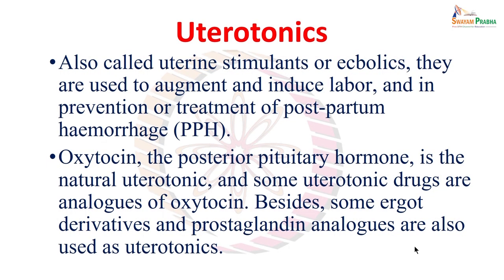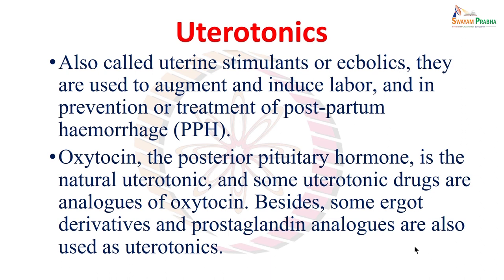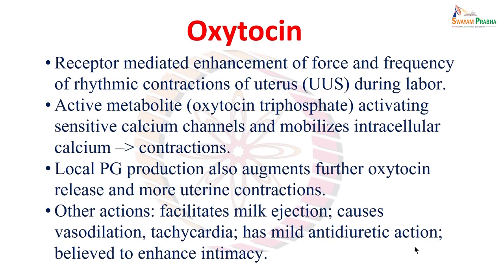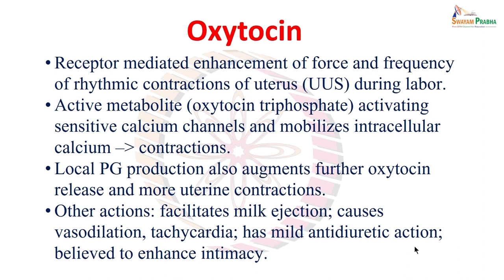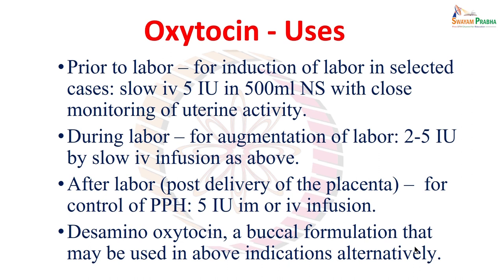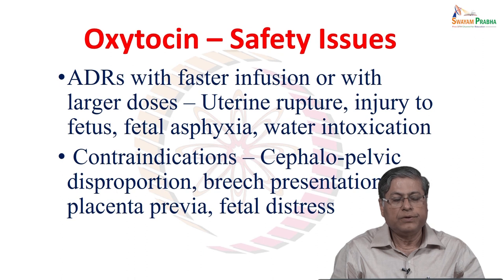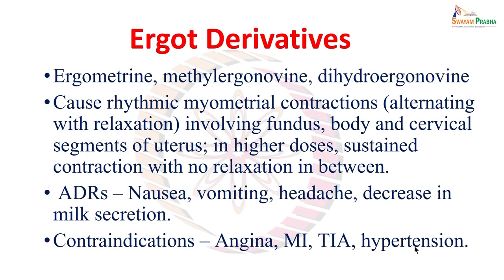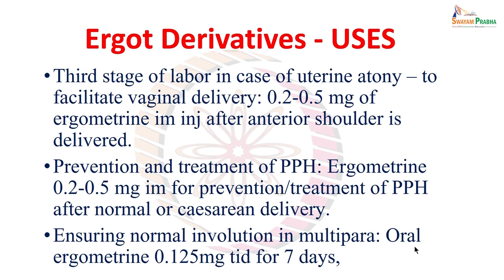Uterotonics (contd.)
Subject: Medicine
Course: Pharmacology